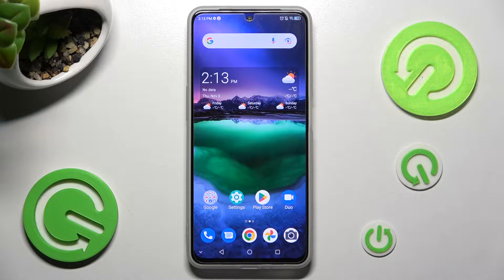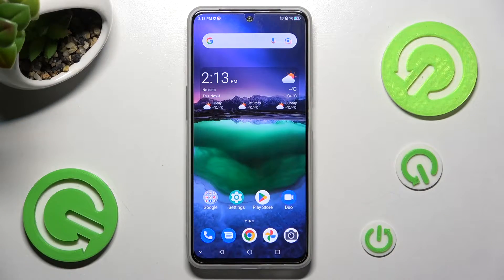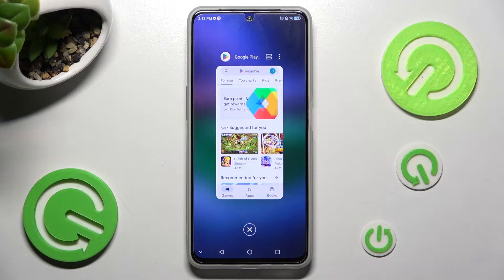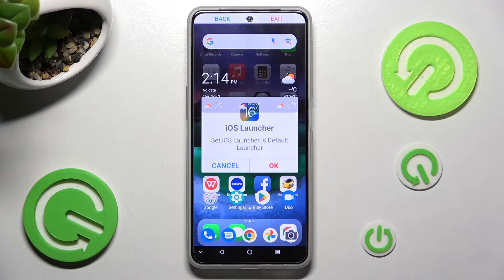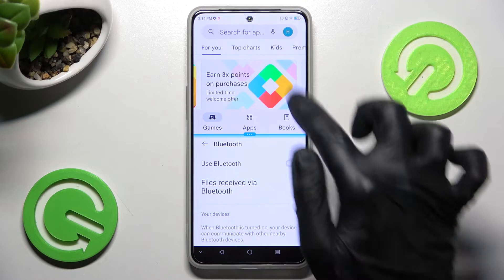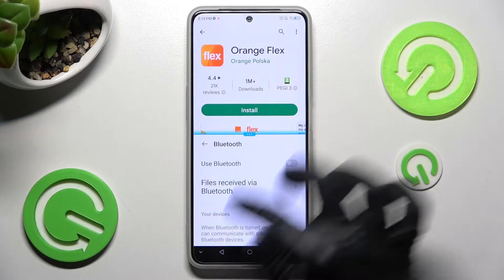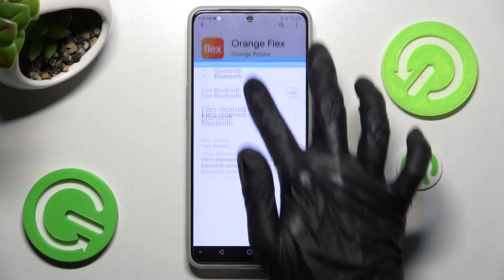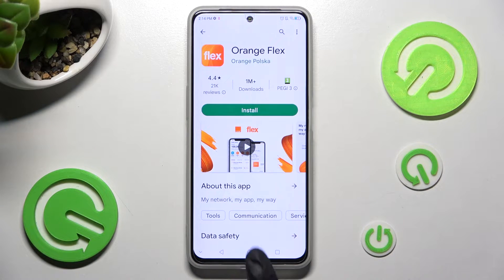How to Enter Split Screen on ZTE Blade V40S - Use Split Screen Mode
Find out more info about ZTE Blade V40S:
If you want to know how to split screen on ZTE Blade V40S, watch this tutorial. Our expert will show you how to successfully enable this mode so that you can use two different apps at the same time but on one screen. Amazing, right? This is a super cool mode, so you should try it out. Visit our YouTube channel if you want to know more about ZTE Blade V40S.

How to enter split screen on ZTE Blade V40S? How to open split screen on ZTE Blade V40S? How to turn on split screen on ZTE Blade V40S? How to use multi windows on ZTE Blade V40S?